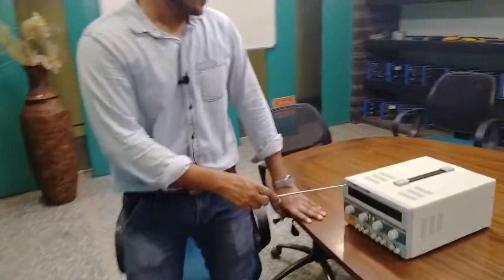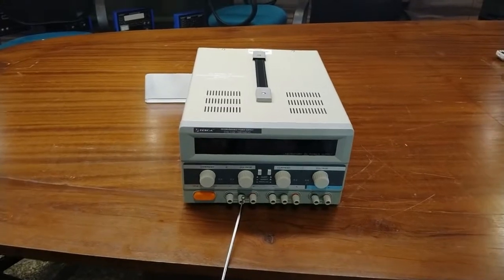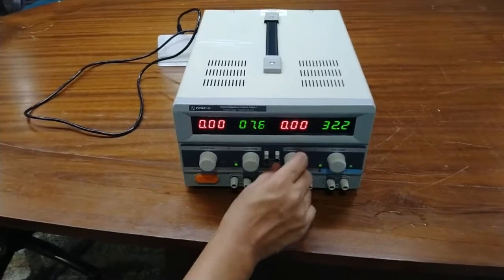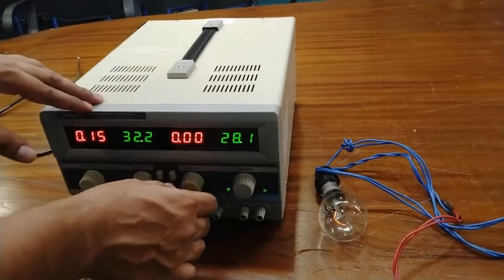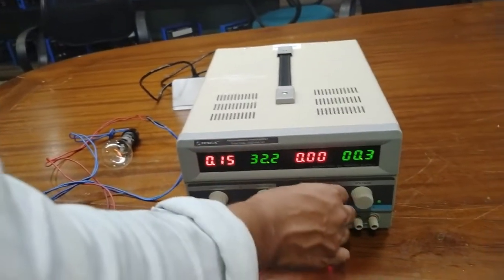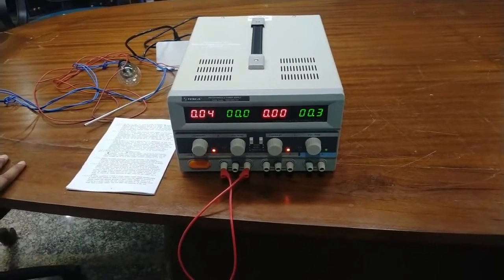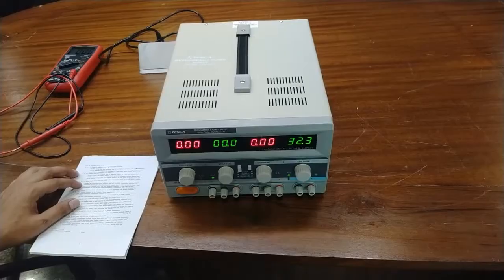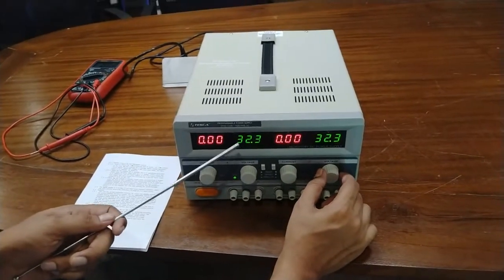Programmable Power Supply - Tesca 19204149.141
In this video we described about Programmable Power Supply.